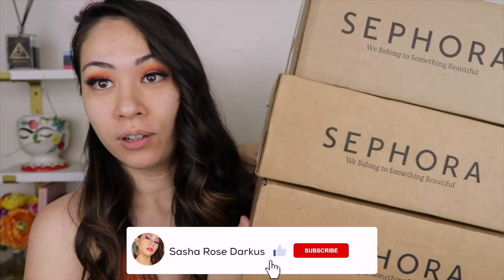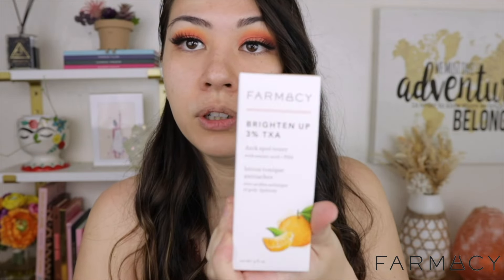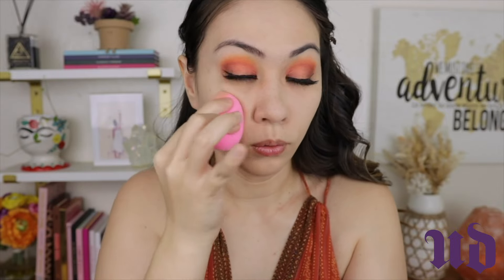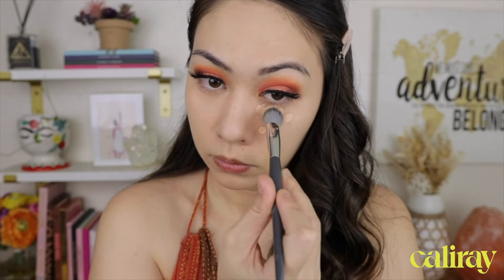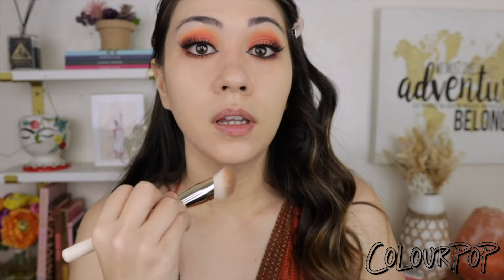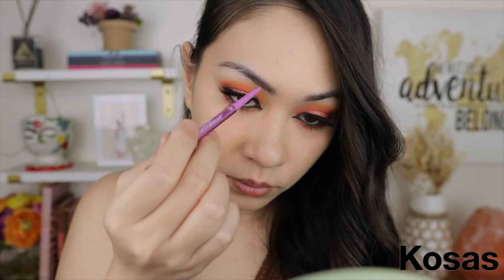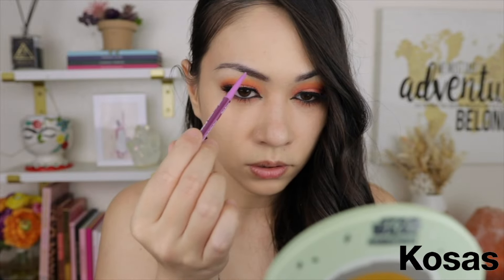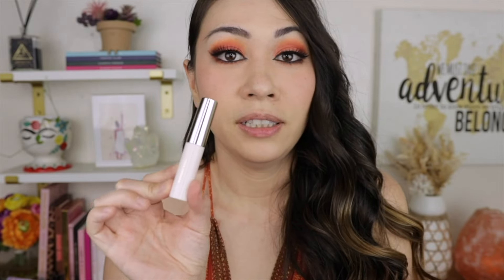Sephora VIB SALE Haul & Try On ll Kulfi, GXVE, Caliray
Sephora VIB Sale Haul & Try On (doing a try on, first impressions of Kulfi, GXVE, Caliray, Too Faced, Rare Beauty, etc. Enjoy the video! xo

Intro 00:00
Supergoop Bioretinol + Mineral SPF 00:38
Farmacy Brighten Up Toner 02:08
Tower 28 Ube Vanilla Lip Softie 02:48
Urban Decay Face Bond Foundation 05:20
Caliray Color Corrector 08:08
Too Faced Bronzing Stick 12:24
Colourpop Bronze Stick 14:04
Kosas Brow Pop Nano 15:50
Rare Beauty Brow Gel 18:08
Kulfi Brow Gel 18:28
GXVE Marigolds Blush 19:42
Final Thoughts 23:00

❥ Supergoop! Daily Dose Bioretinol + Mineral SPF 40 with Bakuchiol
❥ Farmacy 3% TXA Brighten Up Dark Spot Toner
❥ Tower 28 Beauty 'Ube Vanilla' Lip Softie  Hydrating Tinted Lip Treatment Balm
❥ Urban Decay Face Bond Self Setting Waterproof Foundation '13'
❥ Caliray Hideaway Hydrating Under Eye Color Corrector & Concealer 'Golden Hour'
❥ Saie Slip Tint Radiant All-Over Concealer '5'
❥ Too Faced Chocolate Soleil Melting Bronzing & Sculpting Stick 'Chocolate Mousse'
❥ Colourpop Bronze Stix 'La Jolla Cove'
❥ Kosas Brow Pop Nano Ultra-Fine Detailing + Feathering 'Dark Brown' Eyebrow Pencil
❥ Rare Beauty Brow Harmony Flexible  Lifting Brow Gel
❥ Kulfi Free The Brow Volumizing & Laminating Brow Gel
❥ GXVE Dewyplump Collagen Boosting Cheek Tint 'Marigolds' Blush